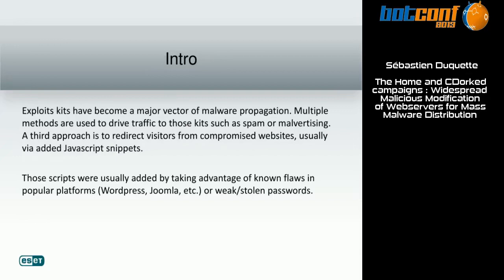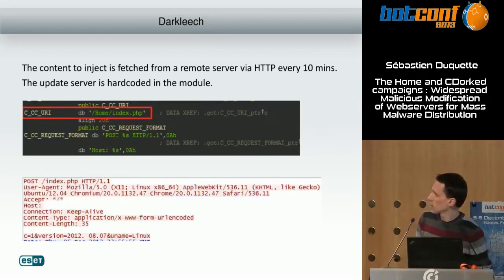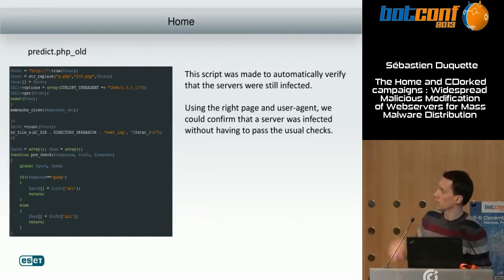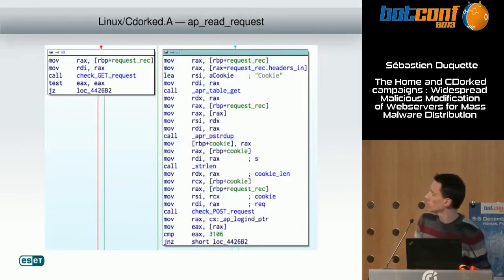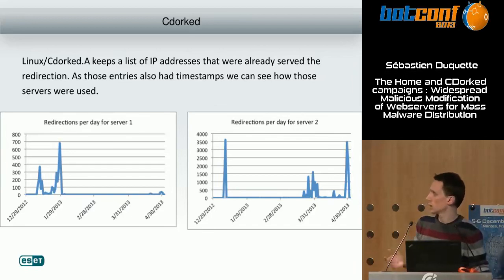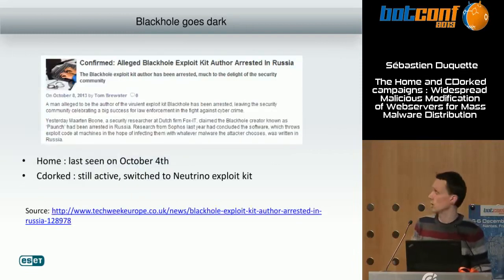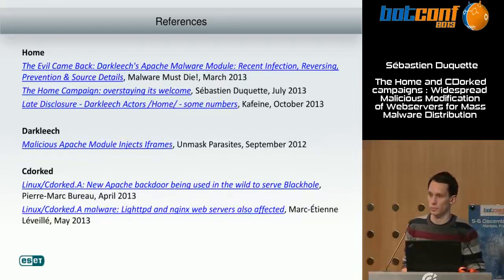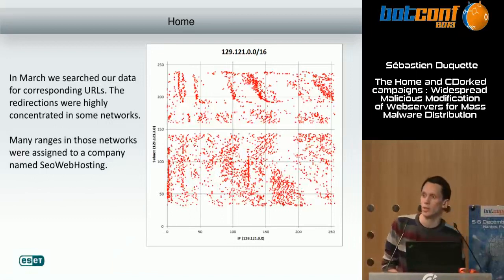S Duquette The Home and CDorked campaigns Widespread Malicious Modification of Webservers for Mass